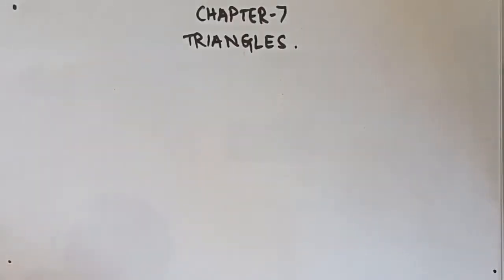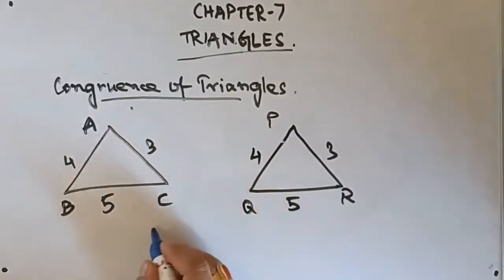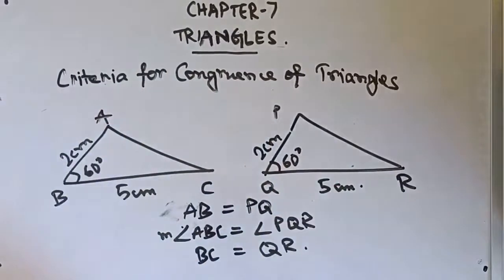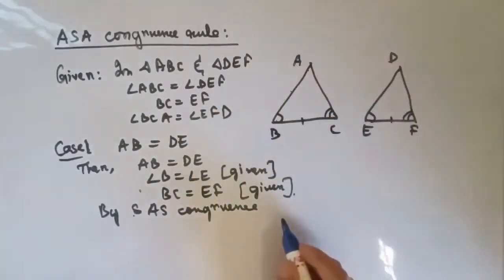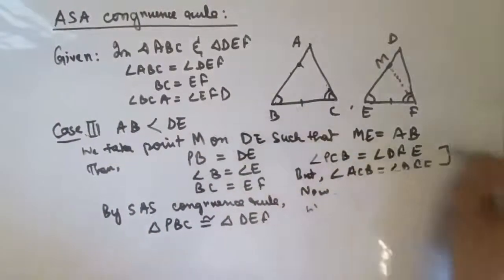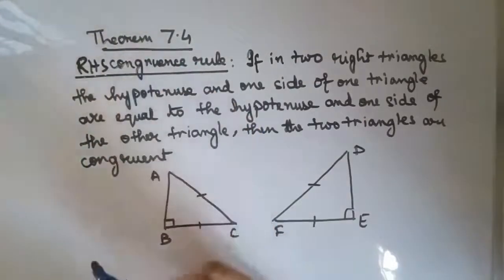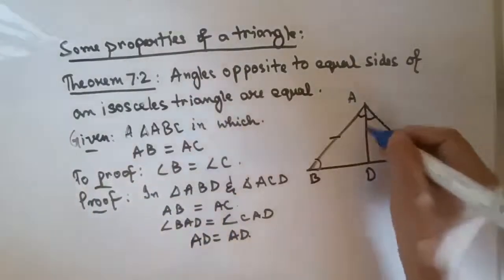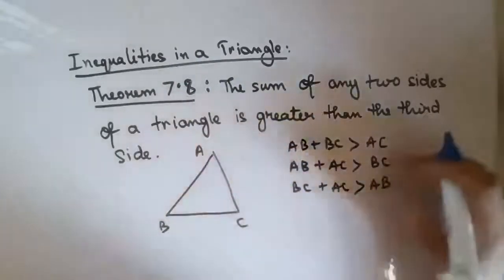Chapter 7/Part 1/Class 9